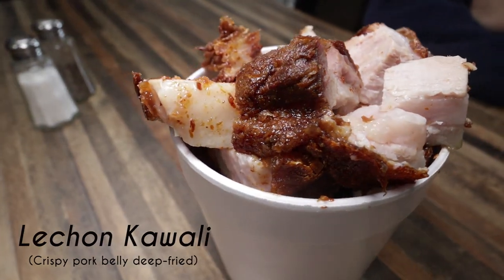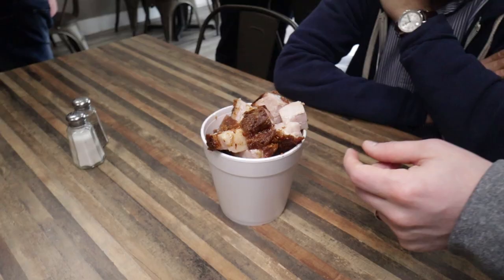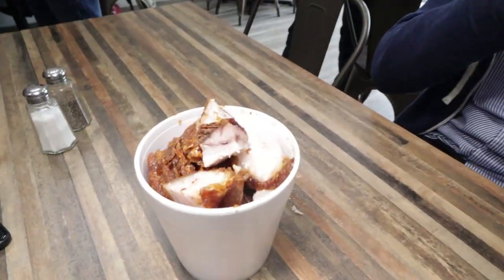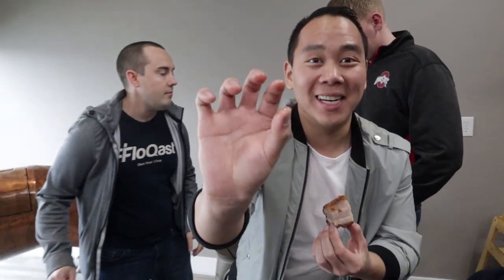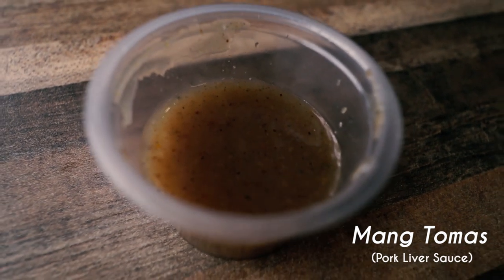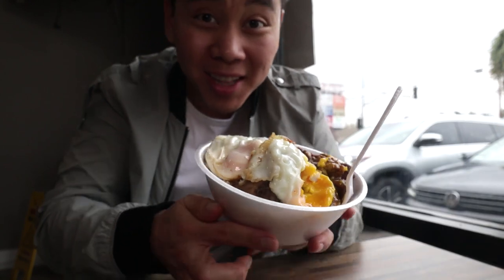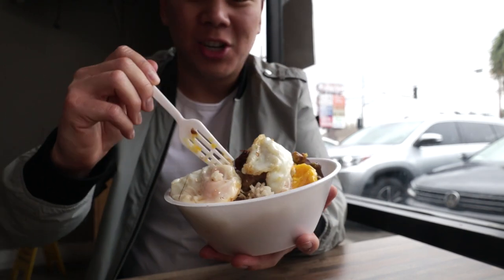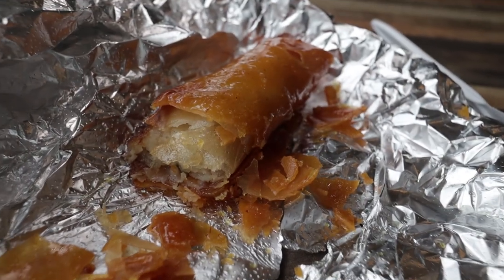Tasty Filipino Food! (Lechon De Manila, Van Nuys, CA)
Filipino Dishes are known to be some of the tastiest in the world!  This mom-and-pop eatery creates classic Filipino comfort food that will excite your taste buds!

Featured Items:
1) Lechon Kawali (crispy pork belly deep-fried)
2) Longsilog (Sausage with Garlic Rice and Fried Egg)
3) Pork Adobo (Marinated pork w/ vinegar, soy sauce, and spices)
4) Mang Tomas (Filipino Pork Liver Sauce)
5) Turon A.K.A. Banana Lumpia (Fried bananas and jackfruit, w/ brown sugar)

Eatery: Lechon De Manila
Genre: Filipino

***I do NOT own or claim any of the music, images, songs, or photos in this video***